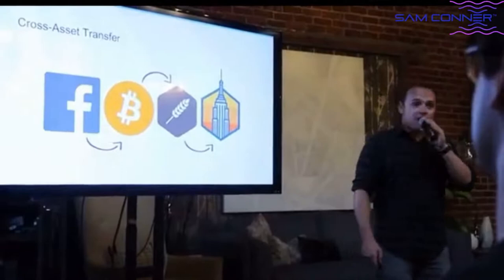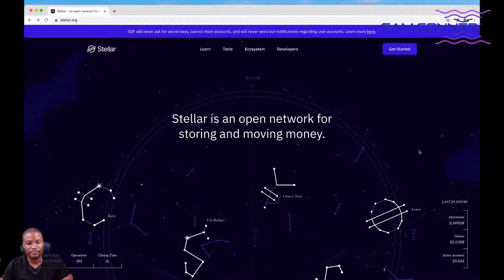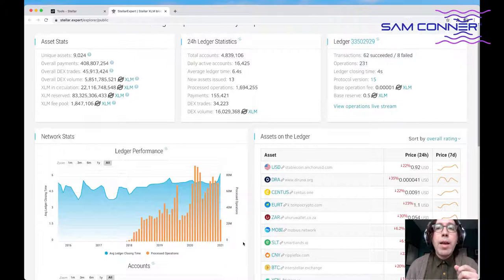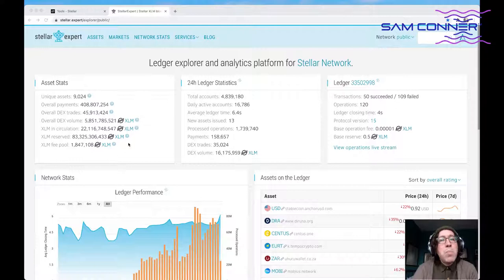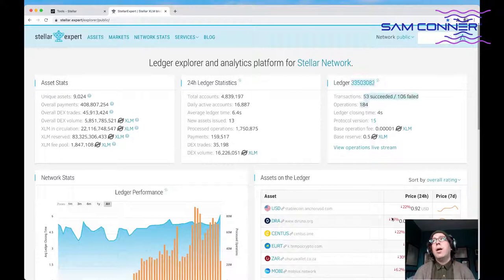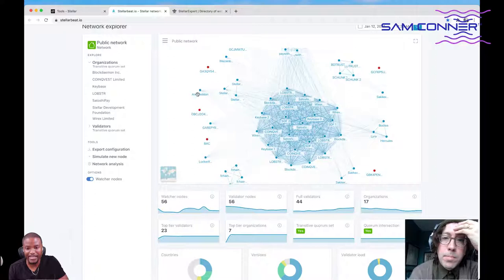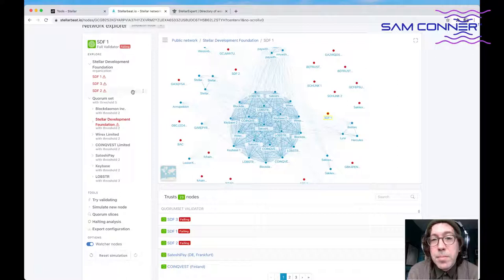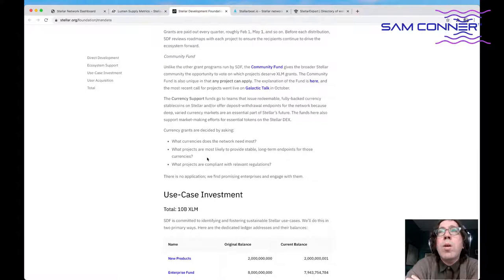Explore the Stellar Network with Justin Rice, Head of Ecosystems at SDF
Explore the Stellar Ecosystem! What are they building? Destroy Myth-Understandings of the Network! Plus he answers questions LIVE

Justin Rice, Head of Ecosystems for the Stellar Development Foundation swings by to give some insight on what the community can expect!

Follow Sam Conner on Twitter @samconnerone

Follow Sam Conner on YouTube YouTube.com/c/samconner

Follow Sam Conner on Twitch Twitch.tv/samconnerxlm

Learn more about Stellar and the Stellar Development Foundation and on Twitter at @StellarOrg